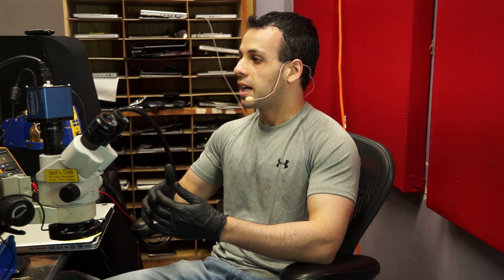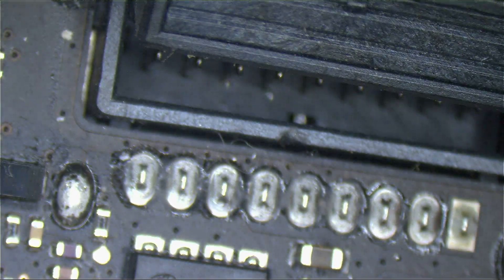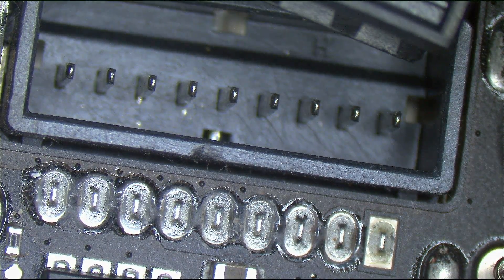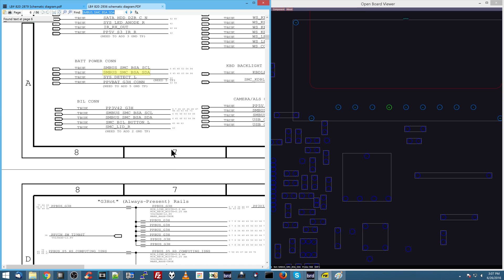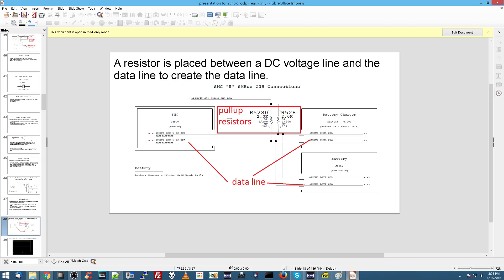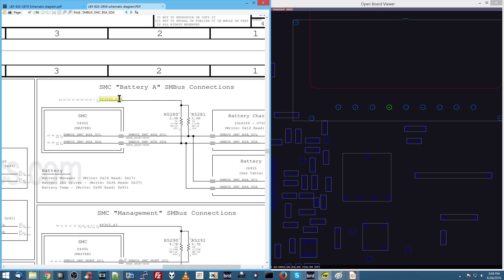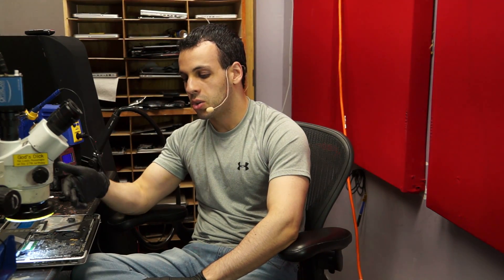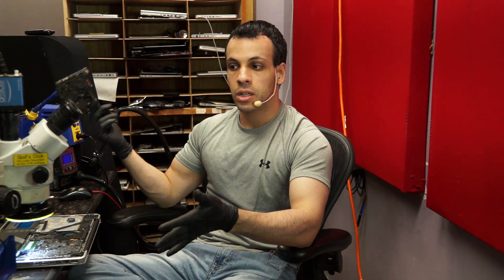DIY tip on Macbook battery replacement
› Bitcoin: 1EaEv8DBeFfg6fE6BimEmvEFbYLkhpcvhj
› Bitcoin Cash: qzwtptwa8h0wjjawr5fsm0ku8kf40amgqgm6lx4jxh
› Dash: XwQpZuvMvU44JT7C7Uh6xHvkSadzJw9fMN
› Dogecoin: DKetsoCvwa2hF29ssgUA4Wz4hxT4kj3KLU
› Ethereum: 0x6f6870feb48f08388ee345cf0261e2f03d2fa310
› Ethereum classic: 0x671bfd61ba87edf6365c97cea33d66ba73645510
› Litecoin: LWnbTTAjojZQt68ihFJFgQq3cYHUsTcyd7
› Verge: DFumZ5sMhi3JktLQpsTVtV9xUt3zKDrcZV
› Zcash: t1Ko3FkphQYoQroQc8k2DVk4WKMAbmNR8PH
› Zcoin: a8QdvArHmdRYe1MjiqtP6jDNe6Z4JgnRKZ